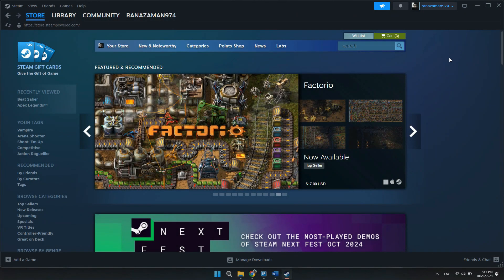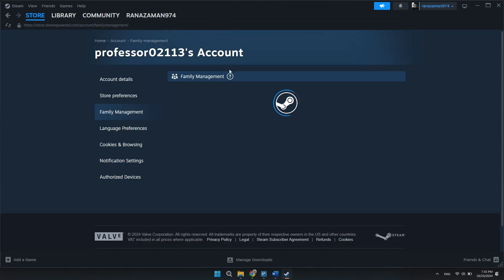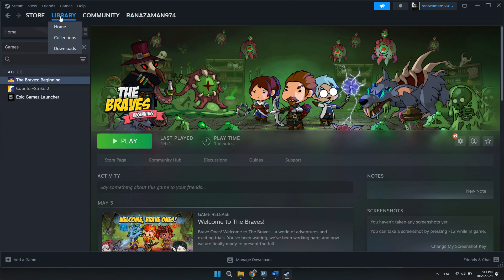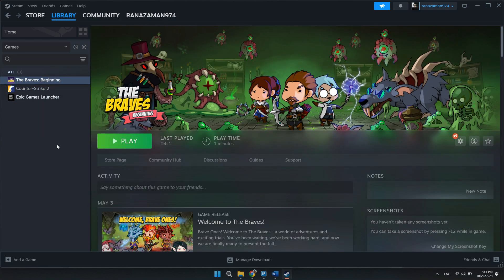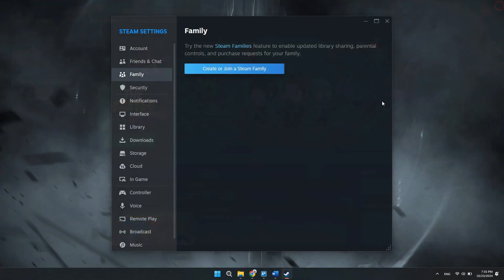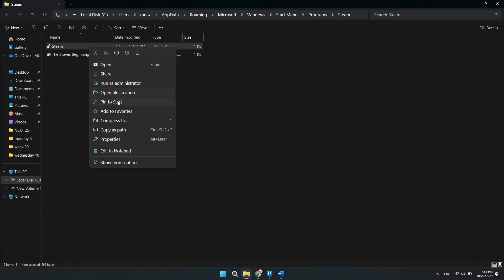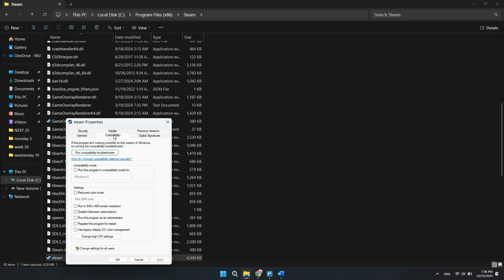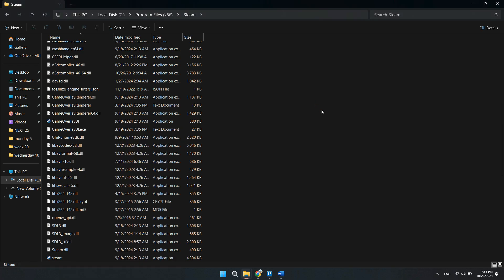Steam Family Sharing Not Working | EASY FIX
FIX - Steam Family Sharing Not Working

In this video, learn how to quickly fix the "Steam Family Sharing Not Working" issue. Follow these easy steps to get Family Sharing back up and running, so you can enjoy your shared games without any hassle!